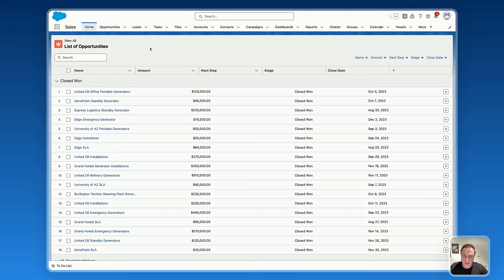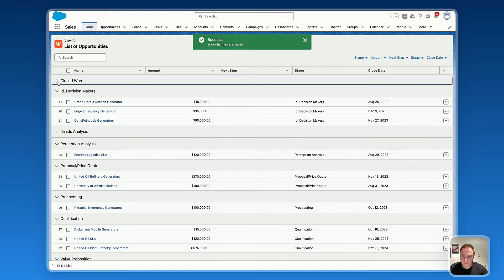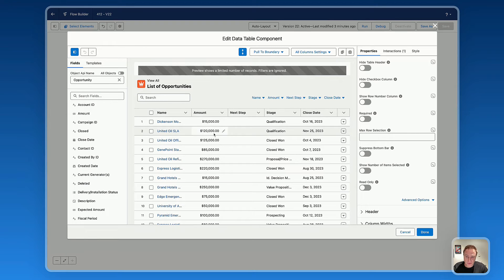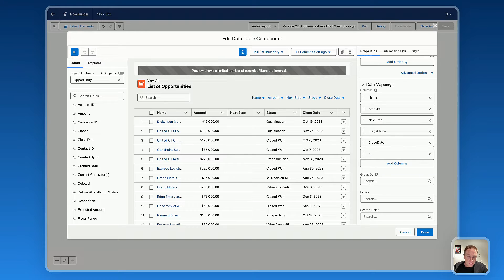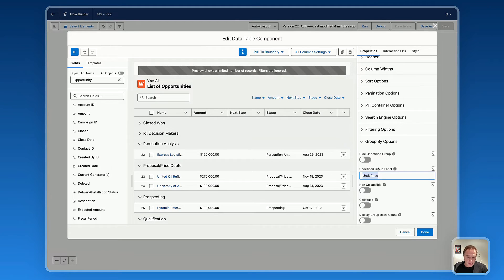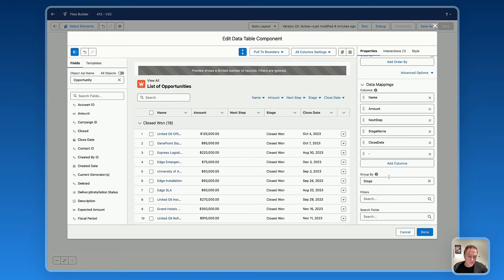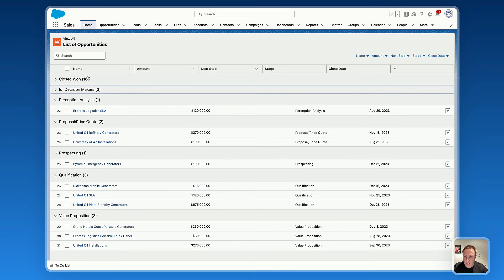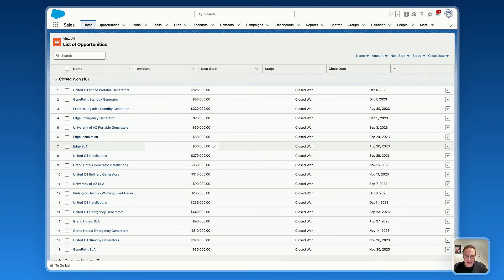Avonni Data Table Tutorial for Screen Flows: Master Data Grouping with 'Group By'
in this tutorial, we're focusing on the 'Group By' feature within the Avonni Data Table component. This powerful tool helps streamline data organization and visualization within your flows.

What You'll Learn:

- Understanding 'Group By': Get a clear explanation of how 'Group By' lets you categorize data in Salesforce Screen Flows.
- Practical Implementation: Learn step-by-step how to use 'Group By' within the Avonni Data Table.
- Real-World Examples: Discover how 'Group By' helps you group data (e.g., by 'Stage') for better insights and decision-making.
- Customization Tips: Tailor the data table's appearance and functionality to suit your precise needs.

Who This is For: This tutorial is perfect for Salesforce admins, developers, and anyone wanting to improve their Flow Builder skills, especially when working with the Avonni Data Table.

Resources

- 00:00 - Introduction & Finalt Result
- 01:06 - Group By configuration
- 02:00 - Customizing Group By options
- 03:04 - Final creation & Recap

🚀 This video is your ultimate guide to organizing and displaying data more effectively in Salesforce using this dynamic feature. 📊

🔍 What You’ll Learn:

- Deep Dive into 'Group By': We’ll start by exploring the 'Group By' feature and how it can revolutionize how you handle data in Salesforce Screen Flows.

- Implementing in Flow Builder: Get step-by-step instructions on seamlessly integrating the 'Group By' feature within your Screen Flows, using the Avonni Data Table for efficient data sorting and grouping.

- Practical Use Cases: Discover the power of grouping data based on specific criteria like 'Stage' and see how this can provide more precise insights and better decision-making tools within your Salesforce environment.

- Customization and Optimization Tips: Learn how to customize the Avonni Data Table to your specific needs and optimize your data tables for maximum efficiency and user-friendliness.

This tutorial is tailored for Salesforce administrators, technical architects, and power users who want to enhance their proficiency in Salesforce Flow Builder, especially with custom flow screen components like the Avonni Data Table.

Your engagement is highly appreciated and helps us create more content tailored to the Salesforce community!